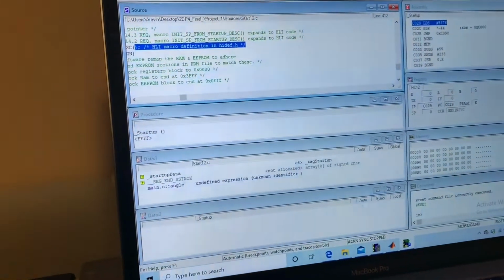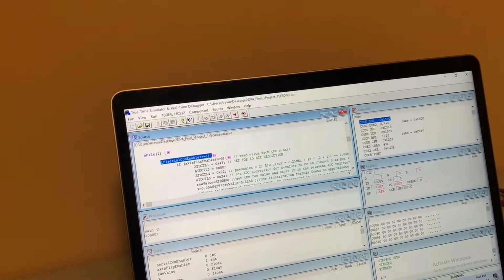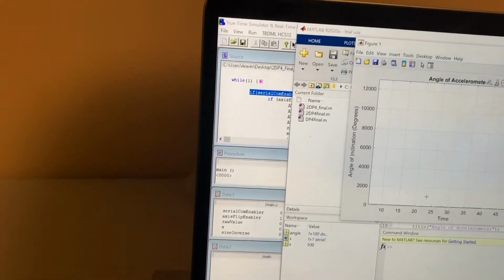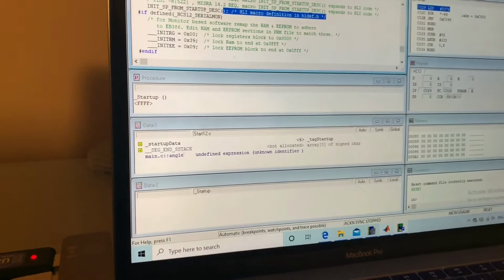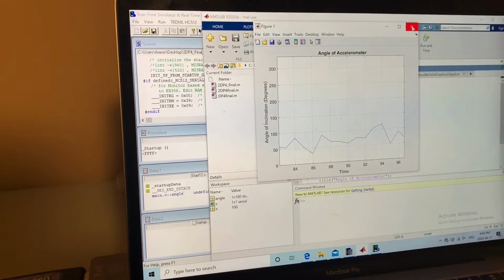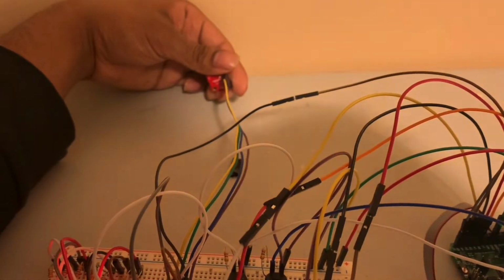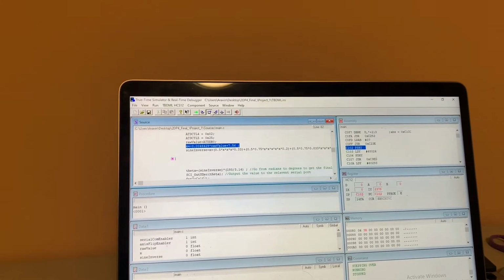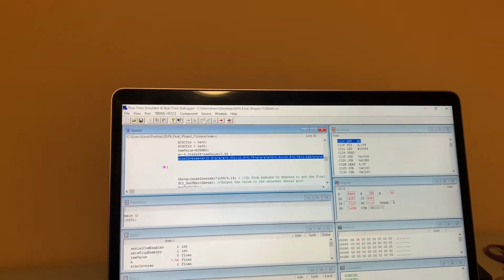2DP4 Final Project Aravin Sivakumar (please look at video description for ESDX serial num details)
Aravin Sivakumar
2DP4 final project
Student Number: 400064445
MacID: sivaka1
Esduino Serial Number: 20025

The Esduino Serial Number is visible at point 3:05 in the video. If not visible it can also be seen in this link, (this photo was taken zoomed in at the point 3:05 in the video):

Serial Number can also be seen as the thumbnail for this video.

PLEASE NOTE SINCE THE VIDEO WAS FILMED MYSELF THERE ARE POINTS WHERE THE CAMERA NEEDS TO BE PUT DOWN TO FREE UP A HAND TO PRESS THE PUSH BUTTON.